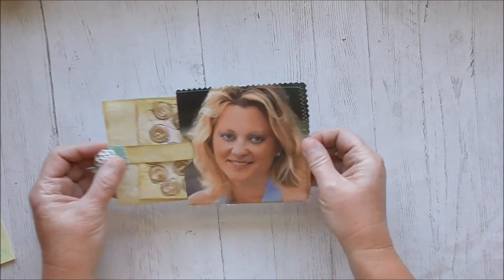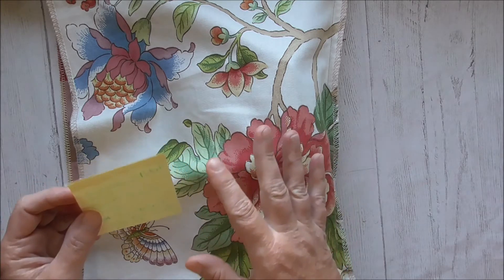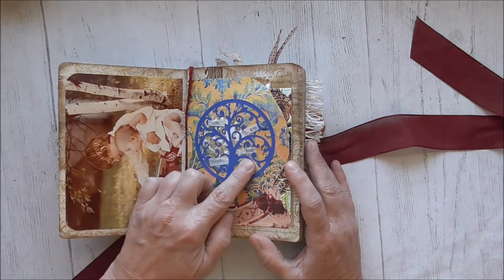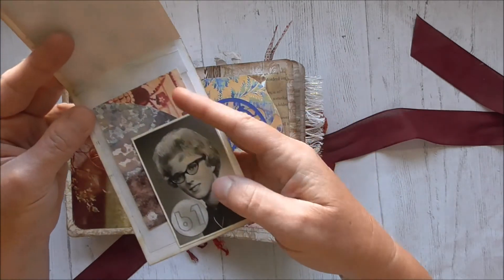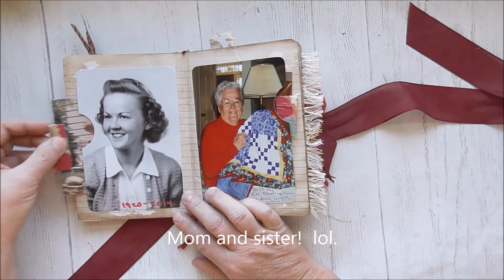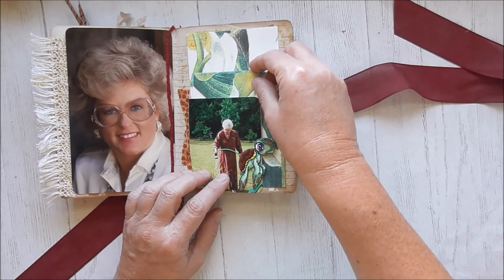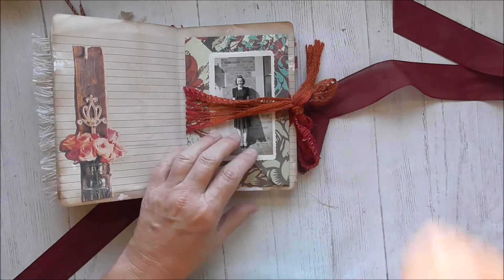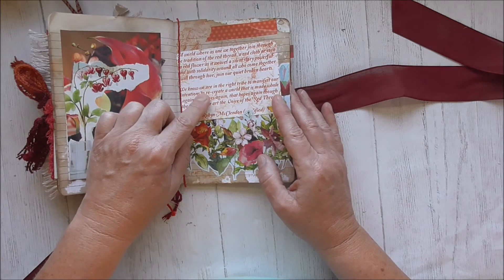3 Generation Pictorial Memoir Mothers Day 2021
Three Generation Pictorial Memoir
A project based on The Voice of the Red Thread by Robyn McClendon

This was given to my sister for Mother's Day 2021